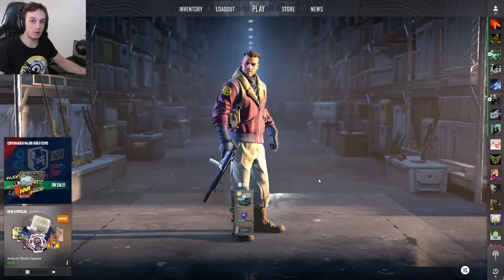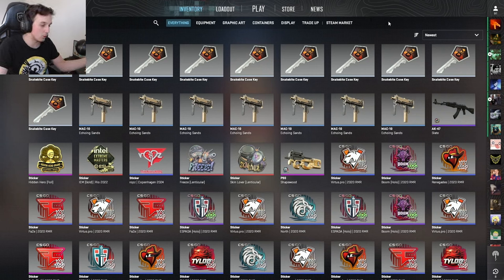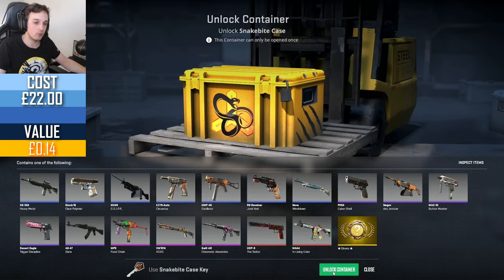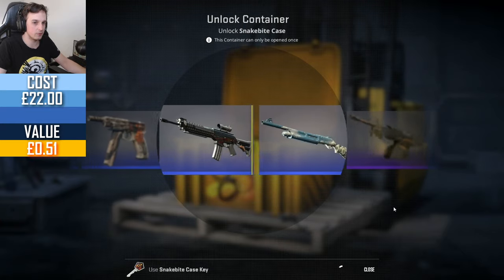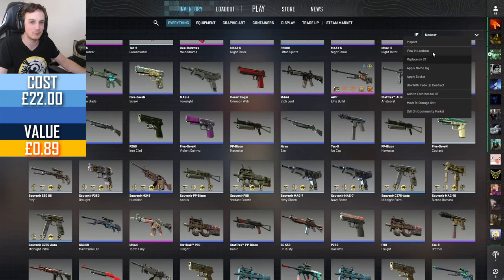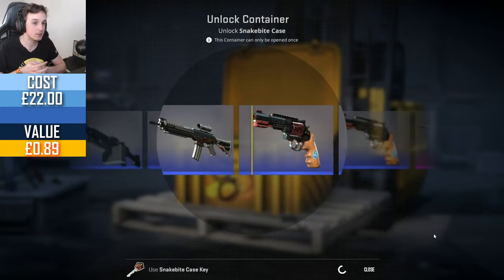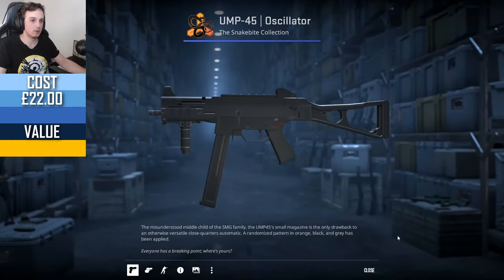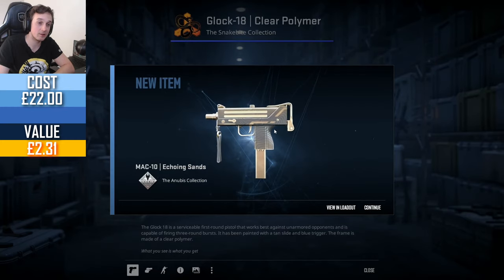Opening Cases Every Week Ep. 182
Once you've done that, just reply to your winning Youtube comment confirming you've done it (if you could make the two match in some way as proof it is you).